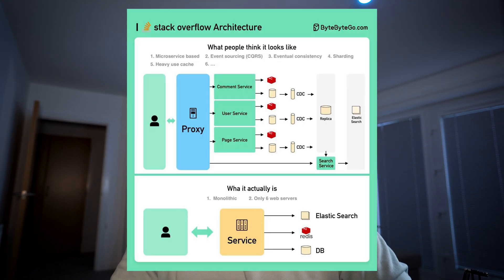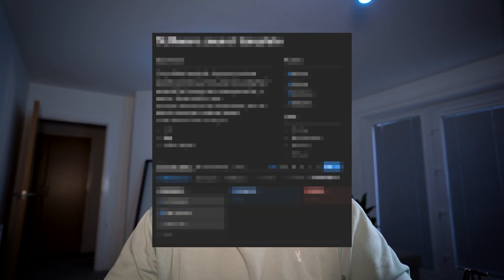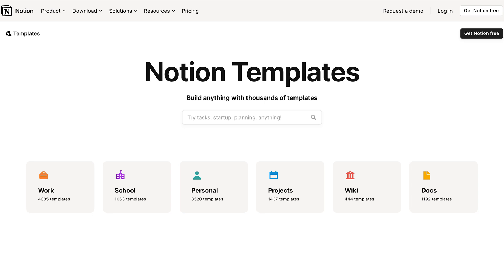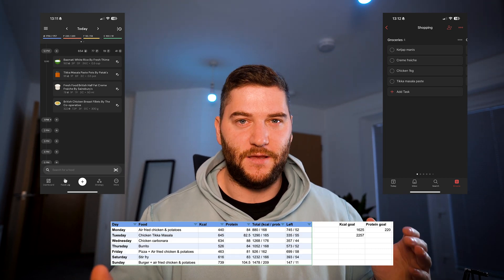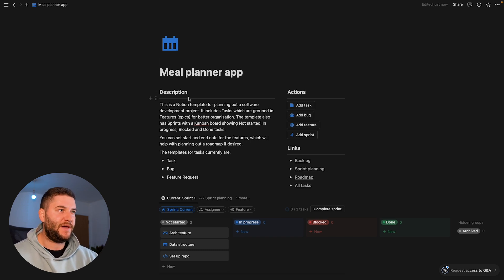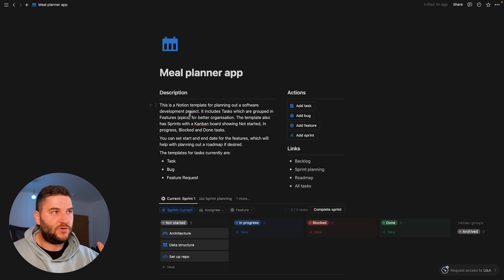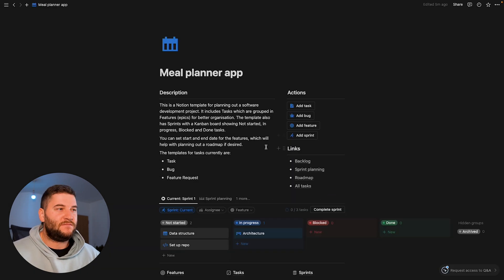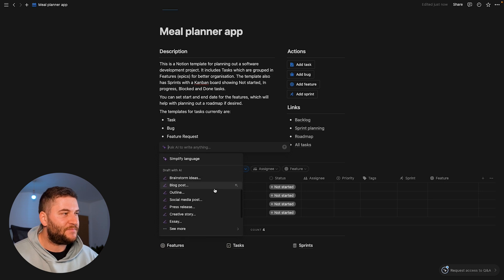How I Organise My Projects As Senior Software Engineer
Are you tired of starting web application projects only to see them stall midway? Join me in today's video as I unveil my battle-tested project planning process honed over 15 years of coding experience. From ideation to execution, I'll guide you through my workflow and share valuable insights to ensure project completion.

🚀 Intro
Embark on a journey to master the art of project planning as I unveil my time-tested methodology crafted through years of coding experience. Discover how this process streamlines project execution and ensures success from inception to deployment.

💡 Idea
Unravel the key requirements for efficient project organization, from ticket management to roadmap planning. Join me on a quest to address common pain points in project management and witness the birth of a solution that promises to revolutionize your workflow.

🛠️ My Side Project
Dive into the details of my latest side project, an innovative web app designed to streamline meal planning and calorie tracking. Explore the intricacies of the project's concept and understand how it serves as the perfect testing ground for my project planning framework.

📝 Implement Template
Explore the intricacies of my meticulously crafted project planning template designed to address common pain points in web application development. Witness firsthand how this template transforms project organization and accelerates progress towards project milestones.

🎬 Outro
As we wrap up, remember that the best way to master new technologies and frameworks is through hands-on experience. Join me on this journey of exploration and discovery as we delve into the world of web application development.

Happy coding, and I'll catch you in the next one! 🌟🚀👨‍💻